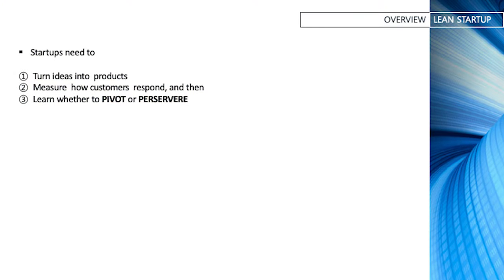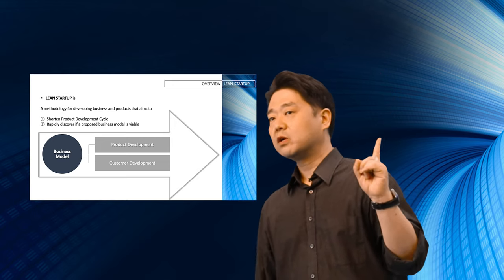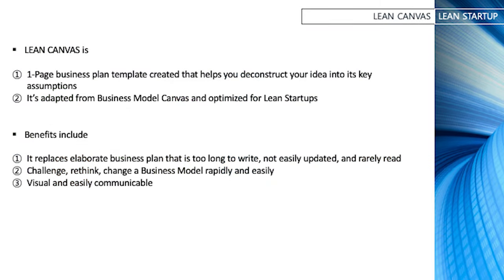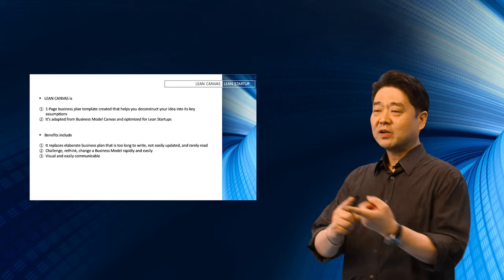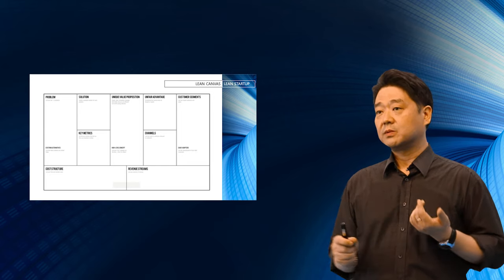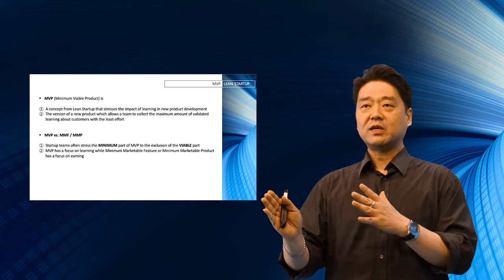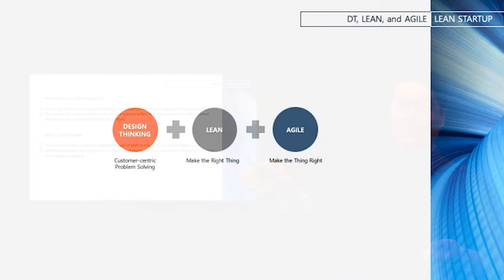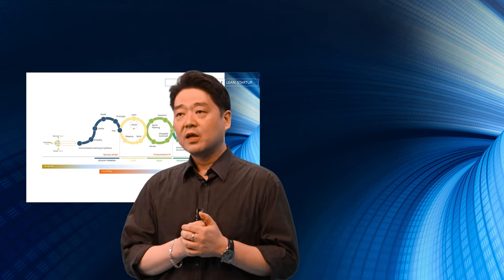Lecture 1. Introduction - Lean Startup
Content
1, Startups need to Turn ideas into products.
2, What is LEAN CANVAS?